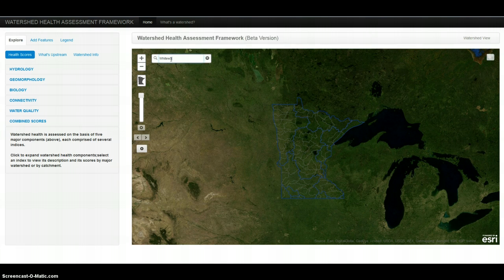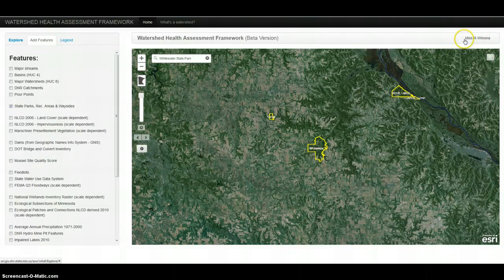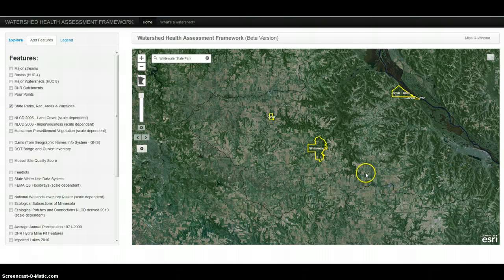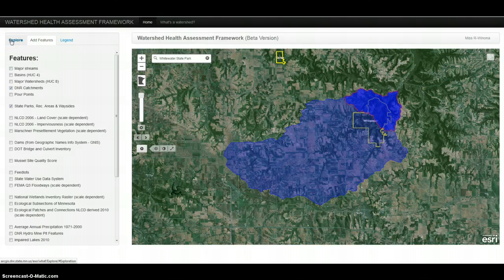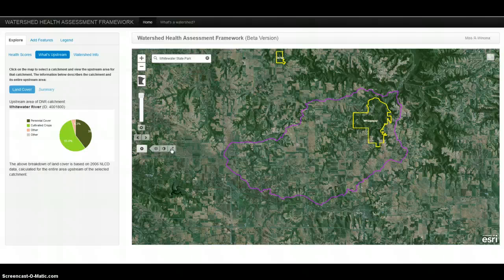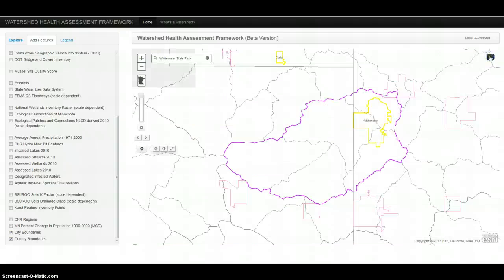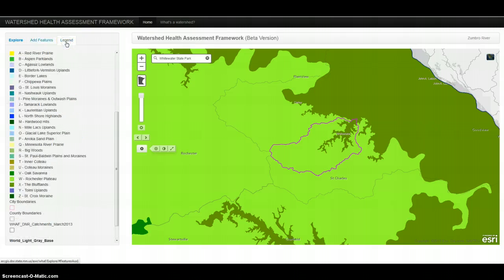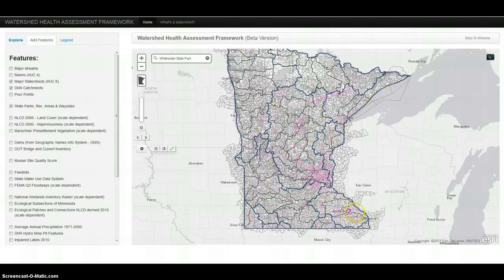WHAF Spatial Exploration Video 1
WHAF Spatial Exploration of Whitewater State Park